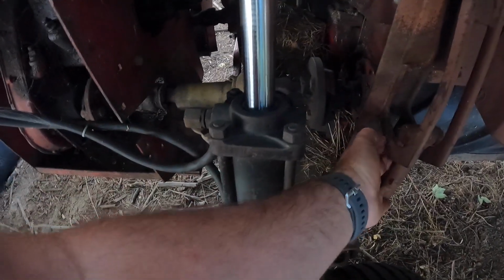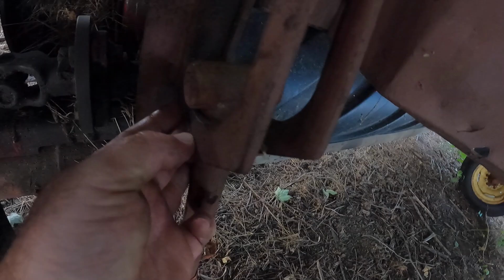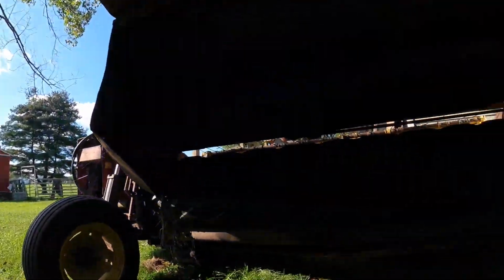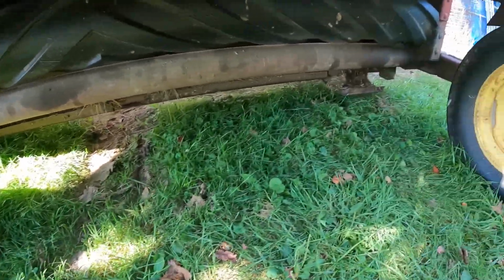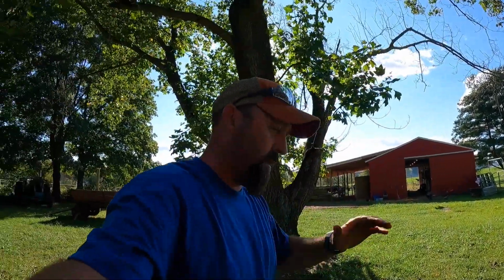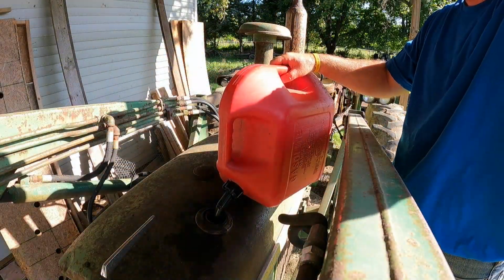Cutting hay with a 2510 John Deere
Welcome back to the channel. In this video I do our third cutting of hay with the 2510 John Deere. The 2510 John Deer quit running on me so I could not finish the field the first day. This video is over a period of three days so there will be a second video coming out on baling the hay.

john deere#farming#farm#tractor#john#deere#agriculture#restoration#2510,
john deere tractors#farmers#john deere tractor